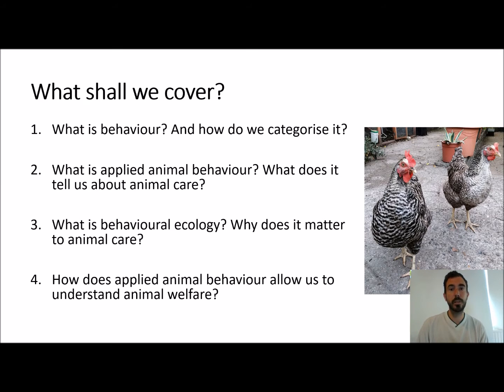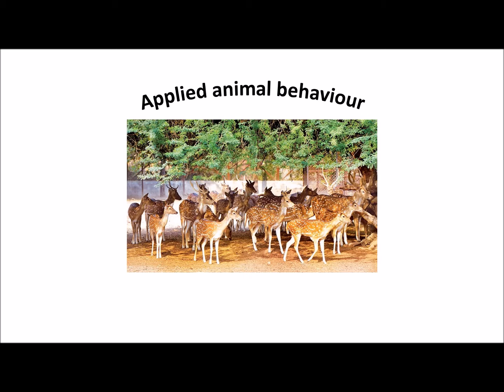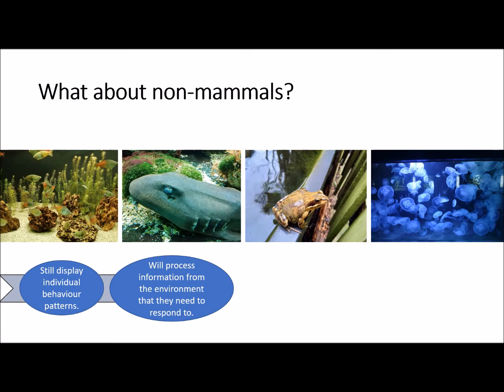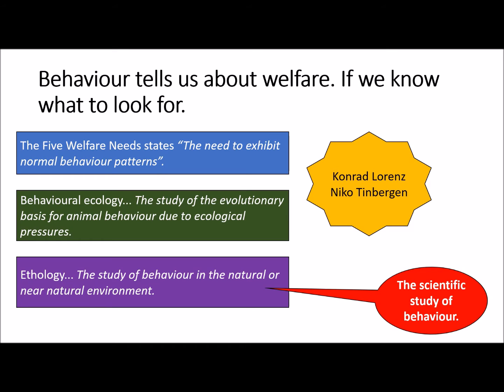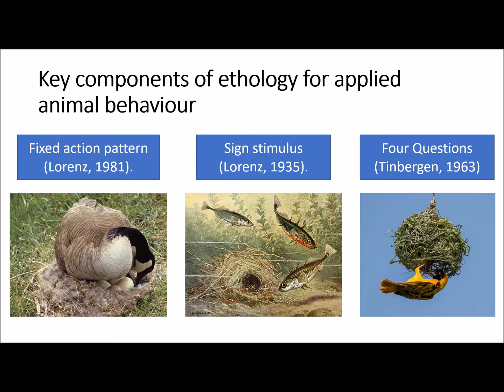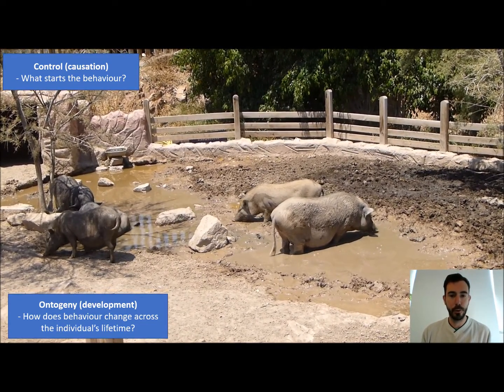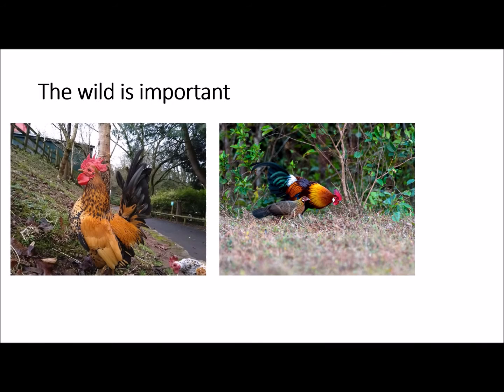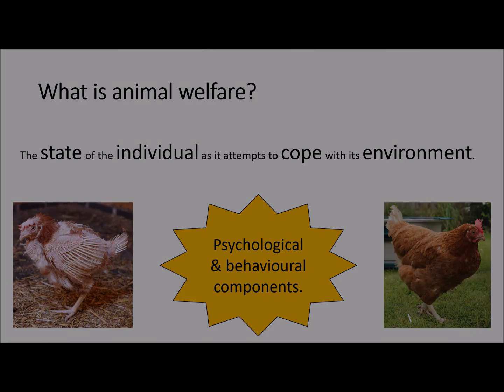Tinbergen's Four Questions: Applications and a worked example